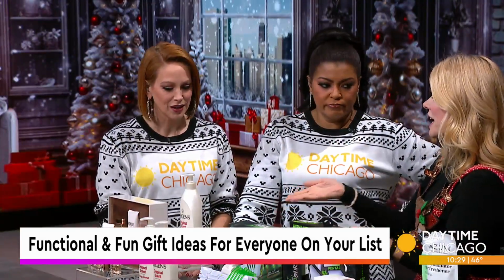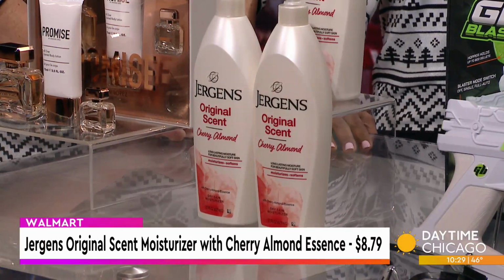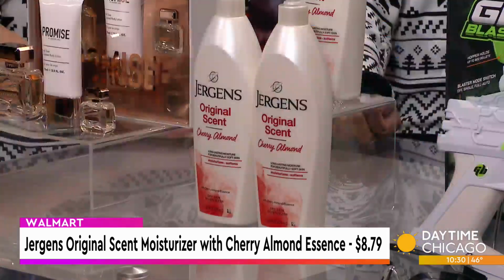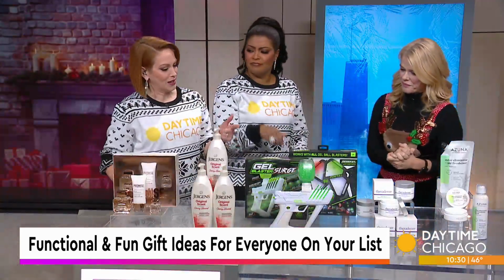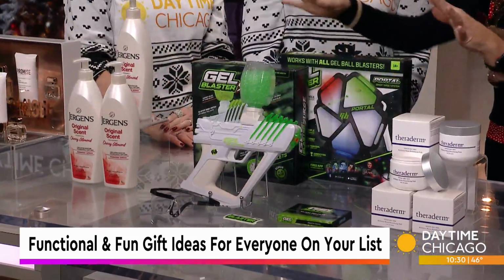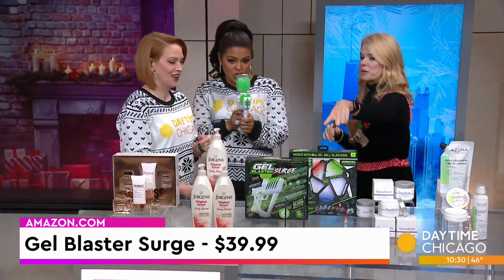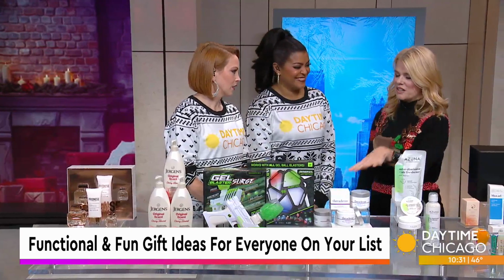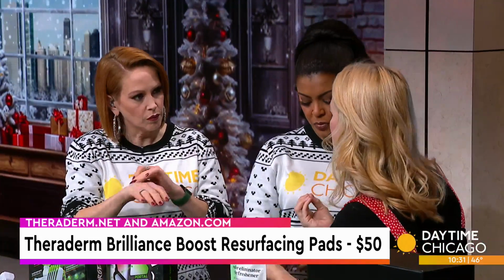Functional & Fun Gift Ideas For Everyone On Your List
Finding it difficult to shop for some of the people on your gift list? We've got some functional and fun ideas that will set your mind at ease. Here with the must-haves you need, Lifestyle & Beauty Expert Mickey Williams.

SHARETHEGLAM.com